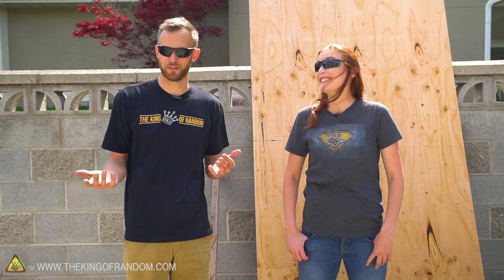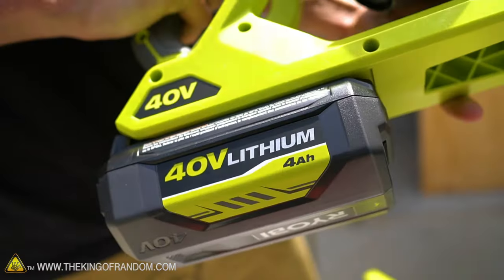Lighter Than Air! Easy DIY Hovercraft on a Budget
Today we are building a DIY hover craft using a battery-powered leaf blower and testing it with different sized people.

Send Us Some Mail:
TKOR
63 East 11400 S # 198

Spitfire

👉 To find out how to get your name in the description, head to our Discord using the link above! 👆

✌️👑 RANDOM NATION: TRANSLATE this video and you'll GET CREDIT!